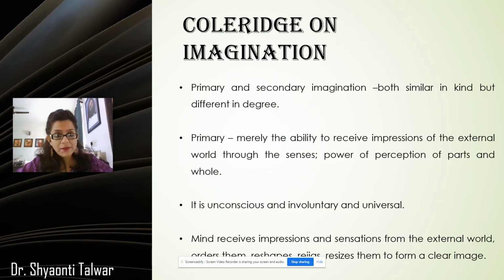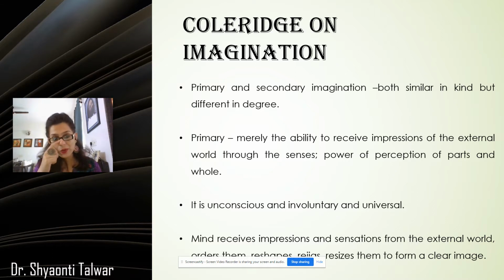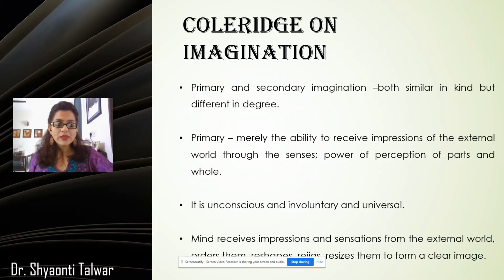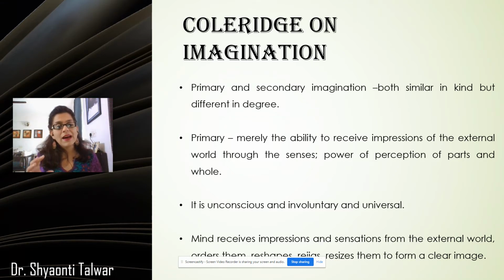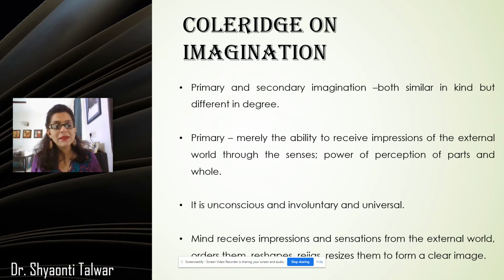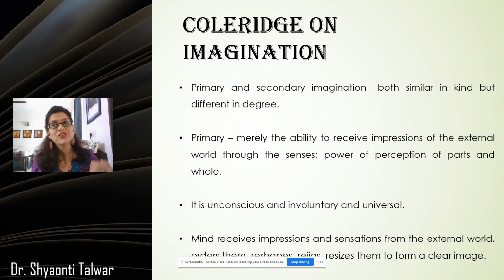Dr. Shyaonti Talwar S. T. Coleridge’s concept of fancy and imagination Lec 2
Discusses Coleridge's explanation of primary imagination

Gokhale Education Society’s RNC Arts JDB Commerce and NSC Science College, Nasik, Maharashtra. Dr. Shyaonti Talwar TY BA Special English Paper 4, Introduction to Literary Criticism Unit 2 Romantic criticism S. T. Coleridge’s concept of fancy and imagination